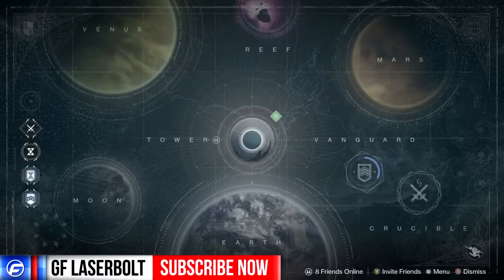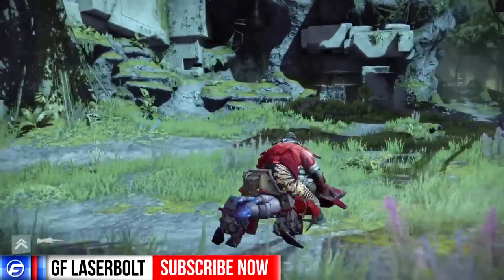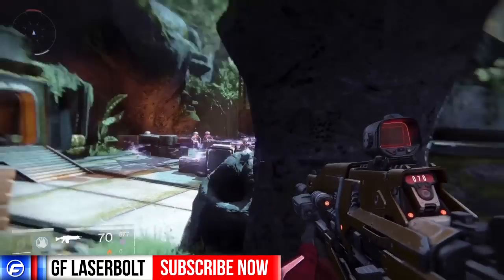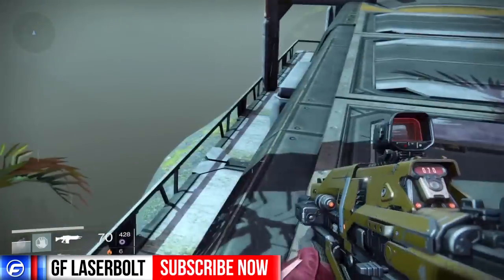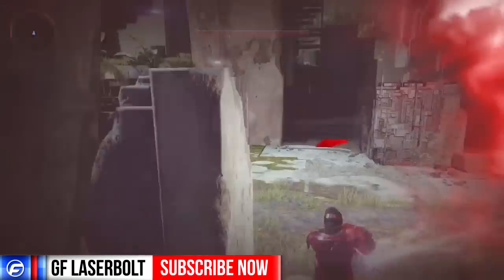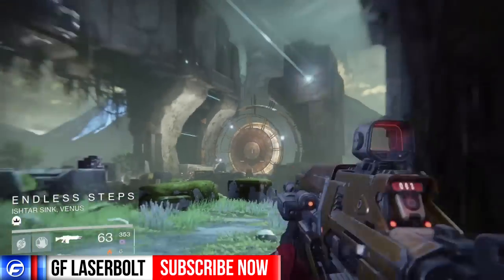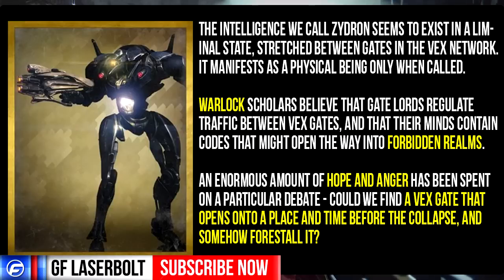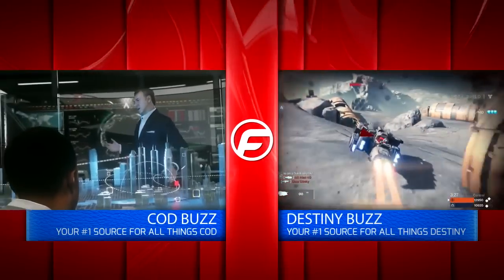Destiny VAULT OF GLASS SECRET Hidden THE VEX GATE of the PAST DISCOVERED New Area Unexplored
Destiny VAULT OF GLASS SECRET Hidden THE VEX GATE of the PAST DISCOVERED New Area Unexplored Key to VOG RAID

The intelligence we call Zydron seems to exist in a liminal state, stretched between gates in the Vex network. It manifests as a physical being only when called.
Warlock scholars believe that Gate Lords regulate traffic between Vex gates, and that their minds contain codes that might open the way into forbidden realms. An enormous amount of hope and anger has been spent on a particular debate - could we find a Vex gate that opens onto a place and time before the Collapse, and somehow forestall it?

he Ishtar Sink region looms large in our surviving knowledge of Venus. Guardians come hunting the ruins of the legendary Ishtar Collective, a sprawling Golden Age scientific project. But the ancient ruins that brought the Collective to the Sink have awakened again.

We aren't the only ones interested in the Collective. The Fallen House of Winter has hurled its assets into pillaging the ruins, hunting for some advantage - whether from the Golden Age, or forgotten times beyond. The House of Winter's presence includes constant Skiff overflights in support of ground teams and hints of an improvised command post or staging area in the volcanic Cinders.

The situation is degrading into a race against time. We must claim the Collective's ruins for our own - and hope they will warn us what other threats now rise from Venus' acid seas and ancient stone.

THE GARDENS SPIRE is a story mission in Destiny and takes place in mars. either solo or with a fireteam.